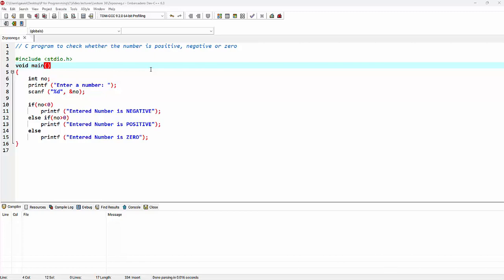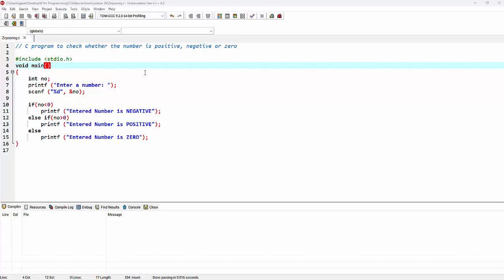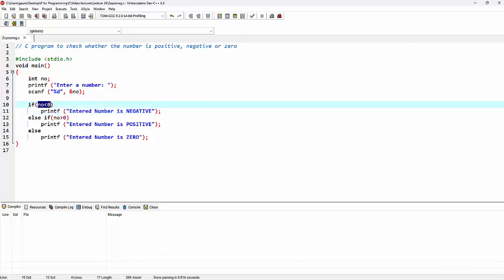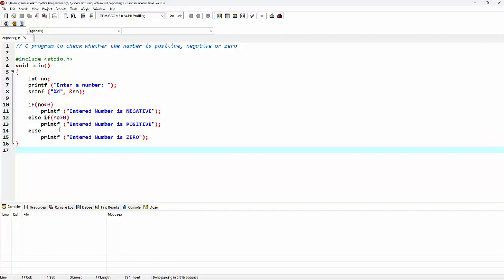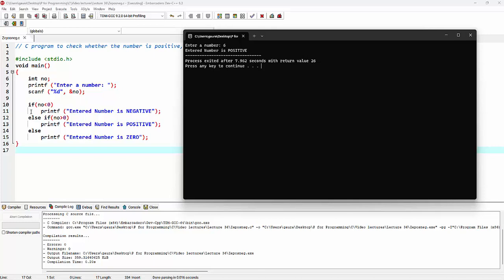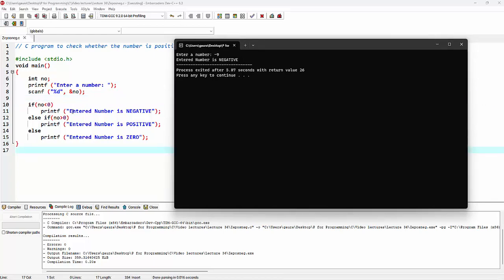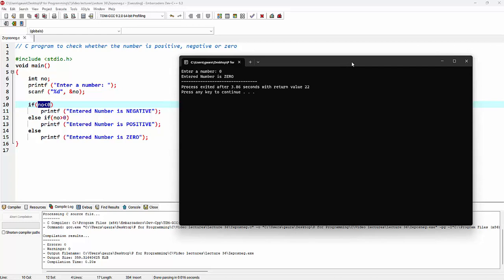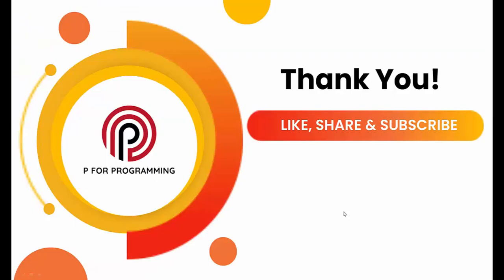C program to check if the number is positive, negative or zero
This program will help us understand how to check if the number is positive, negative, or zero.